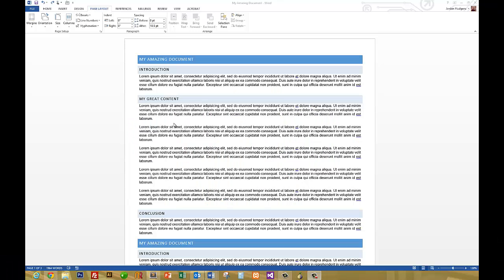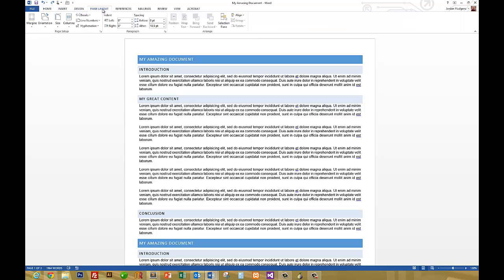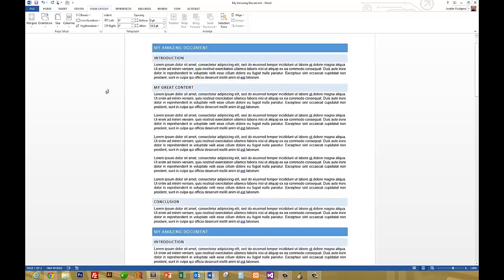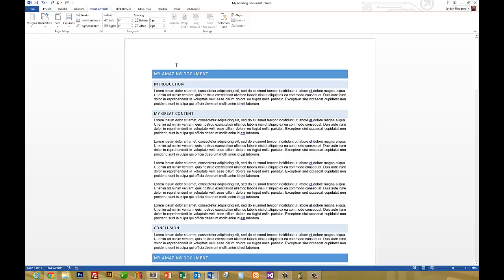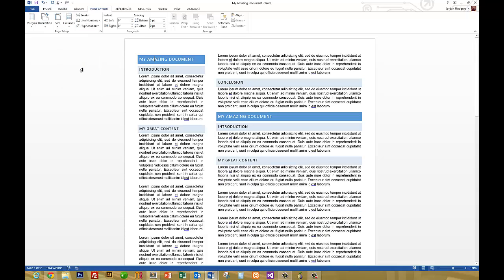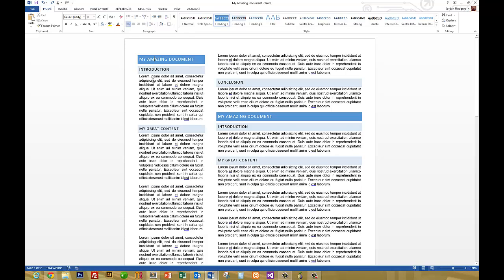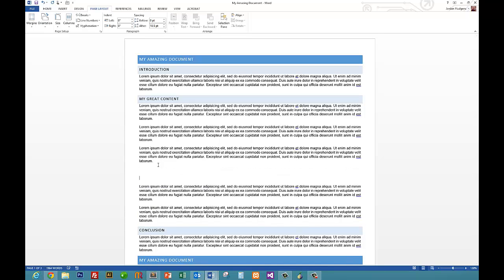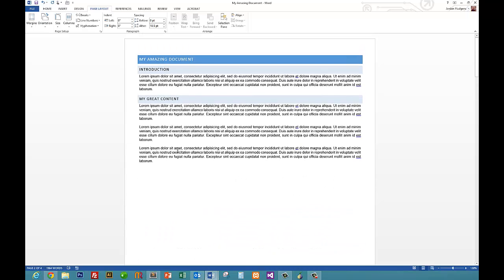How to Edit the Layout of a Word Document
This tutorial walks you through how to edit and customize the layout of a Microsoft Word document, this includes: the margins, size, position, line breaks and columns.